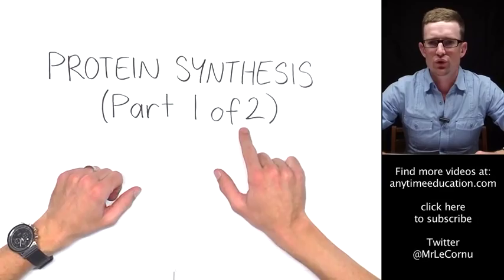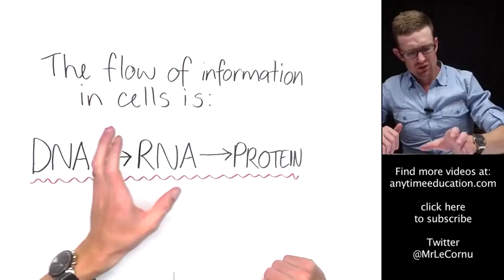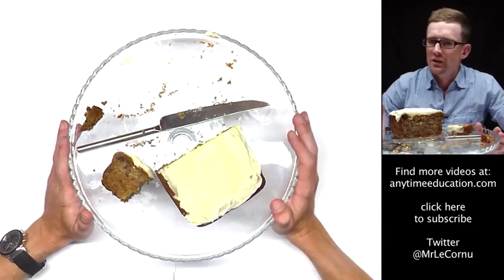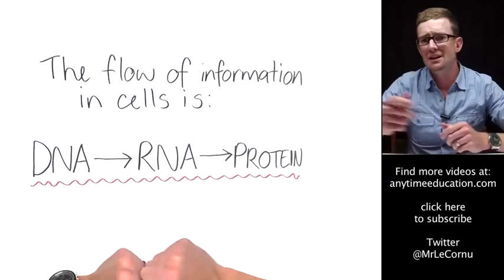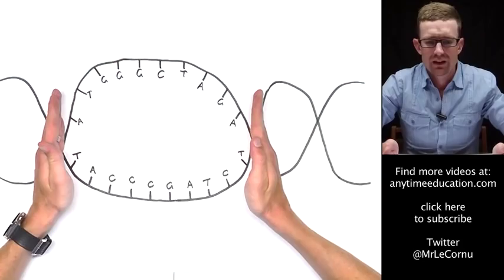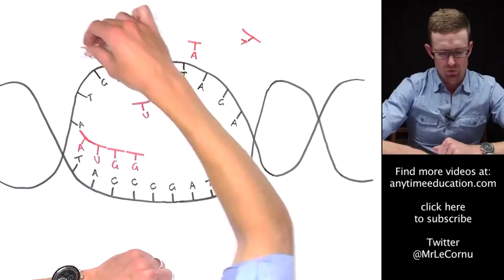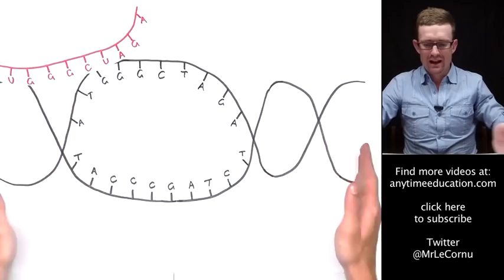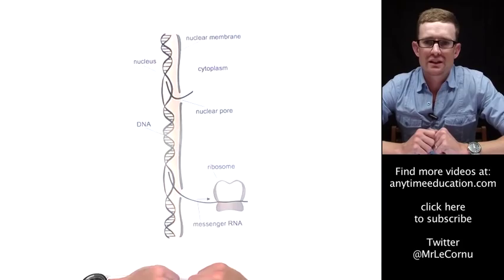Protein Synthesis (Part 1 of 2) - Transcription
This video explains transcription (RNA synthesis) - the first step in Protein Synthesis. In transcription the mRNA is synthesised from the DNA template (gene). Once the mRNA has been produced, it can travel out of the nucleus to the ribosomes in the cytoplasm and be translated into an amino acid sequence (Protein). Part 2 of 2 will explain Translation.